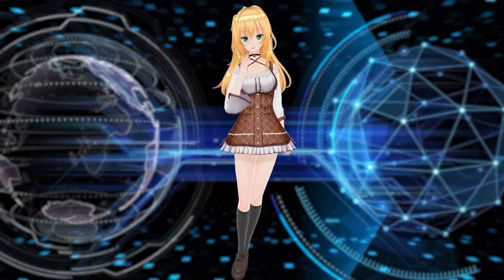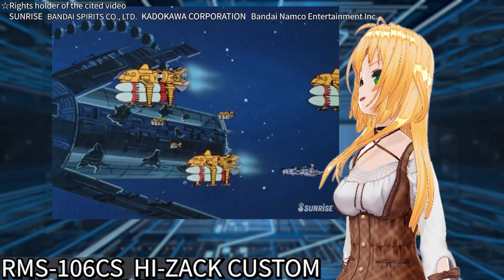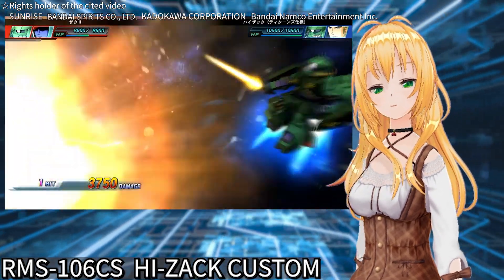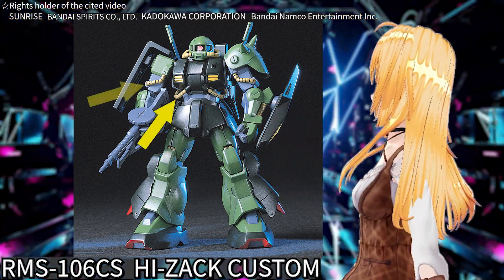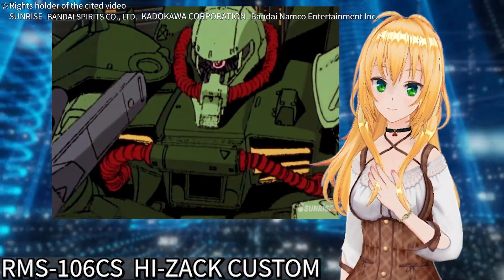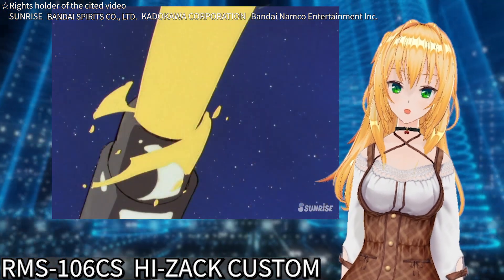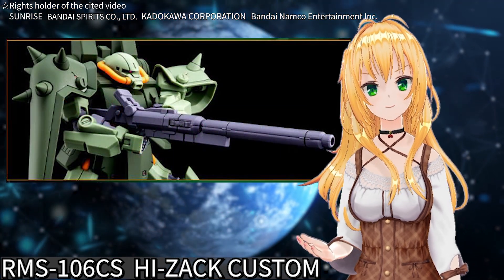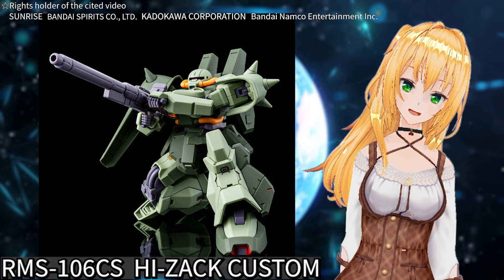What kind of mobile suit is the Hizack? Let's analyze it together with Gunpla.【Ｚ GUNDAM & AOZ】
My favorite vegetable is the sweet potato(サツマイモ-薩摩芋-).
For those who would like to support, please check out this list:
It's sweet and very delicious, so if you get a chance, please try it.

00:00 Opning
01:30 How it was born
04:01 defect
06:48 Overcoming the shortcomings
09:22 Future trivia

My show includes quotations from the following content.